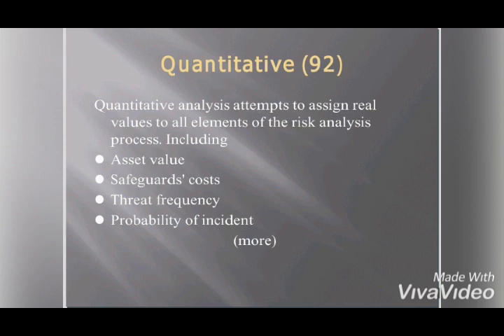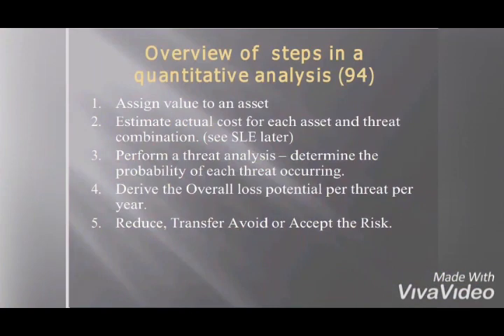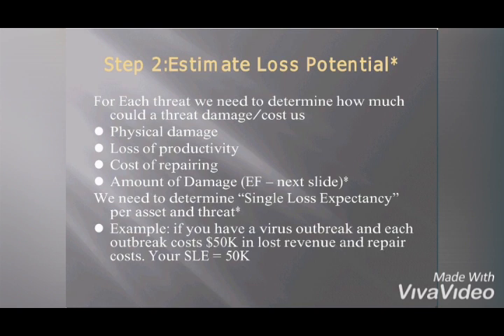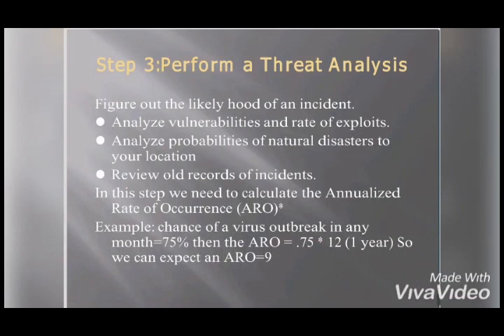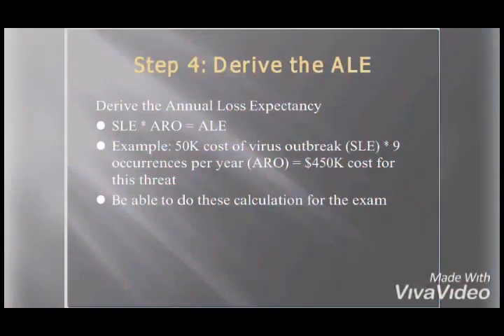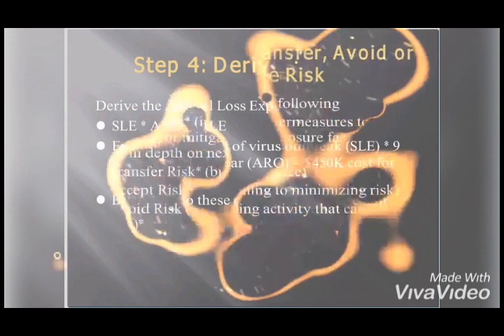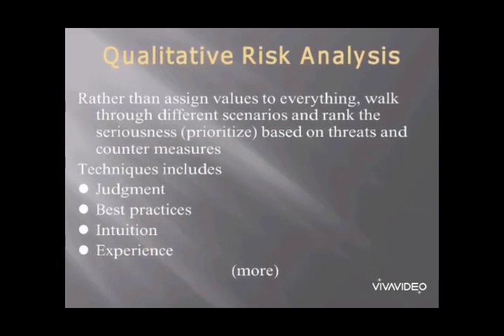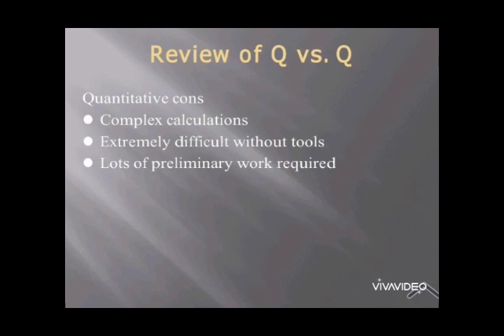Risk Management Group 1